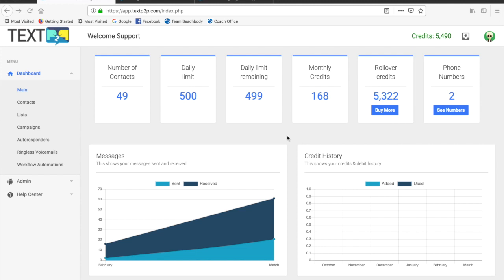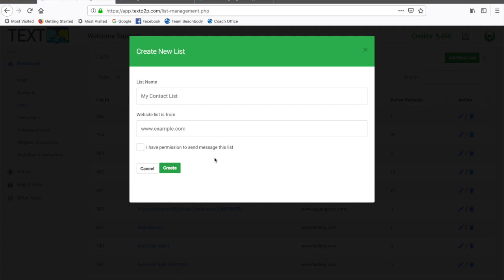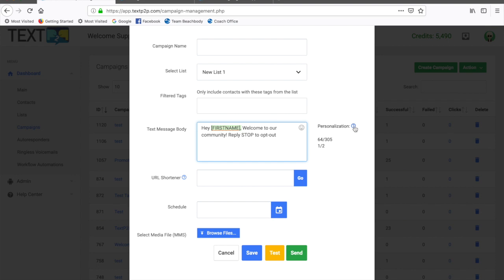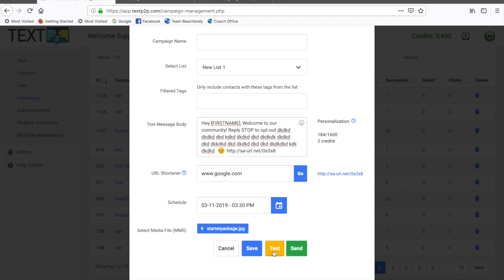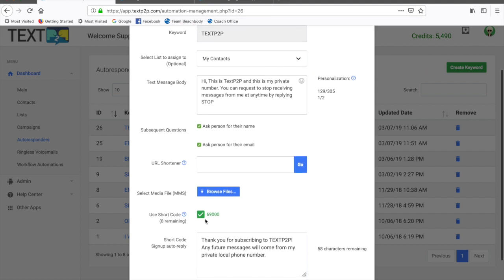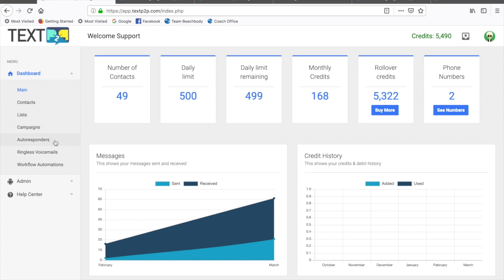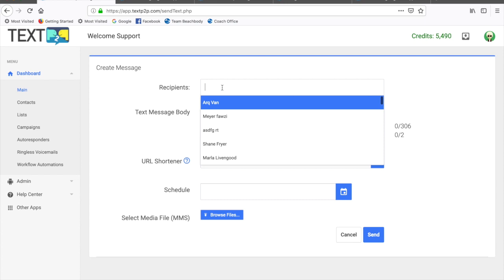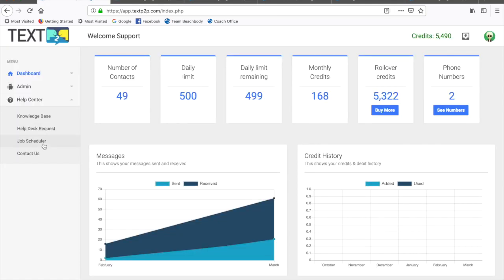TextP2P System Tutorial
Training & System walkthrough of our latest features for TextP2P. Sign up for a free 14 day trial at textp2p.com